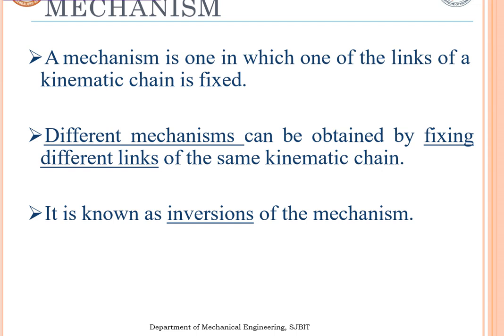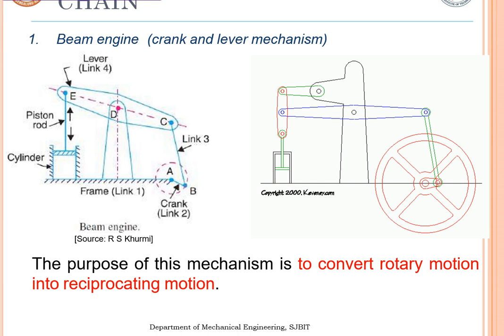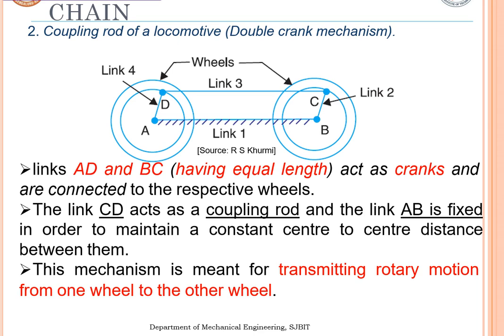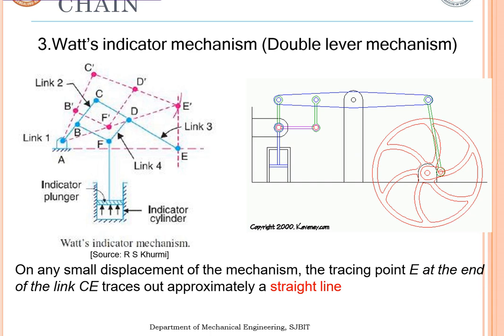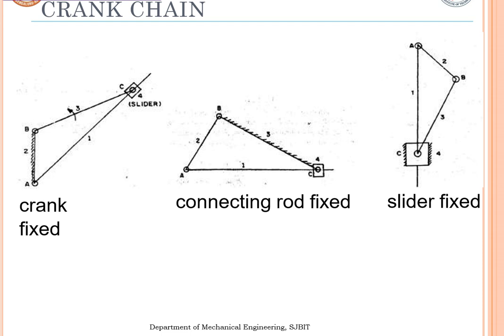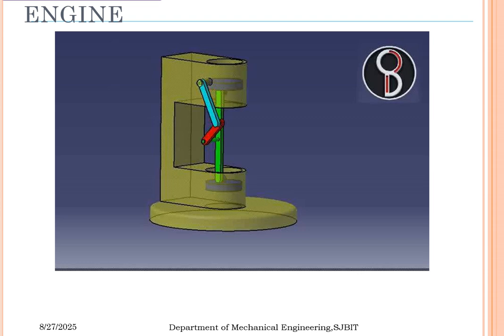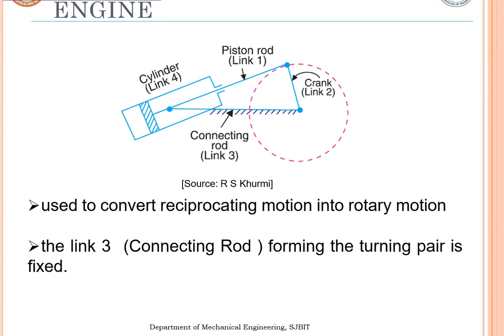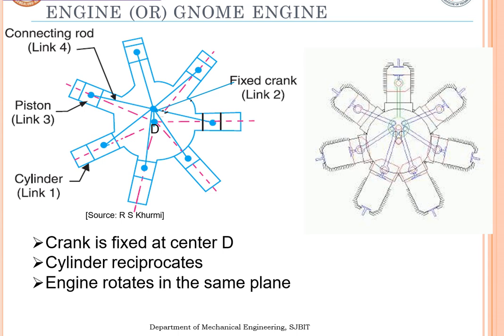23MET501 module 1 video 3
Introduction:
Mechanisms and machines, Kinematic pairs-types, degree of freedom, Kinematic chains and their
classification, Kinematic inversions,
Velocity and Acceleration analysis of planar mechanisms Graphical method: Velocity and Acceleration Analysis of Mechanisms Velocity and acceleration analysis of four bar
mechanism, slider crank mechanism. Mechanism illustrating Corioli’s component of acceleration.
Angular velocity and angular acceleration of links, velocity of rubbing.